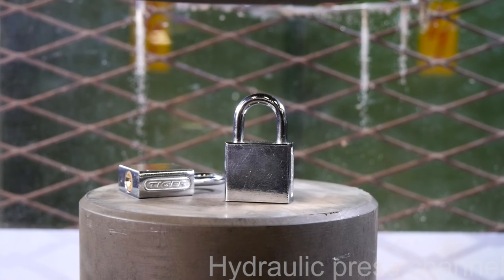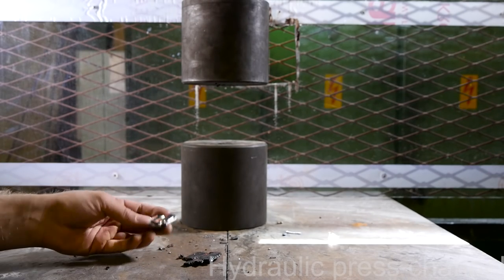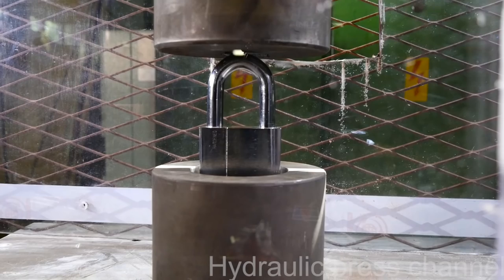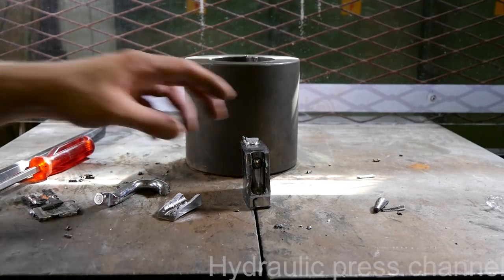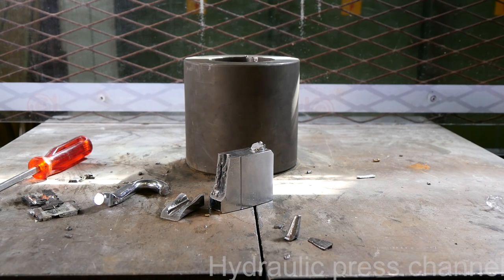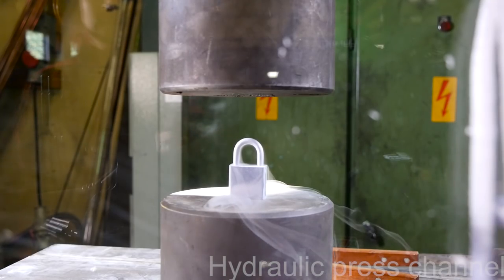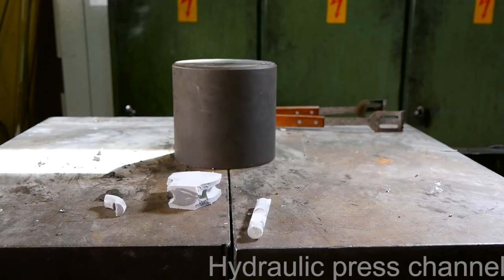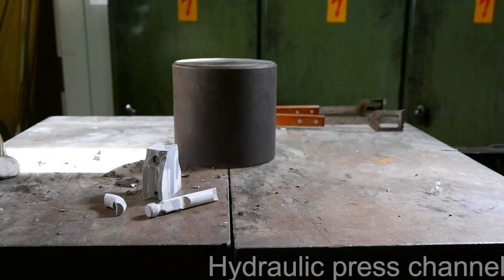How to open padlock with hydraulic press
Padlocks vs. our press